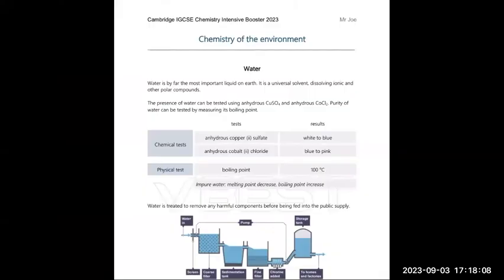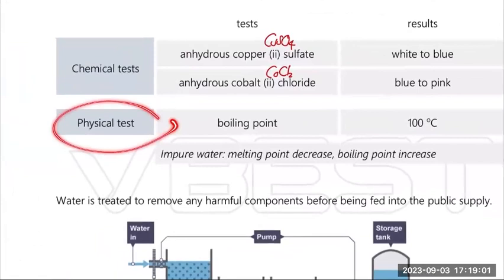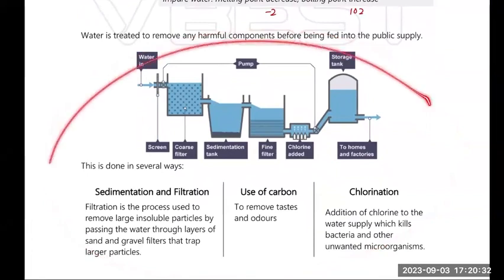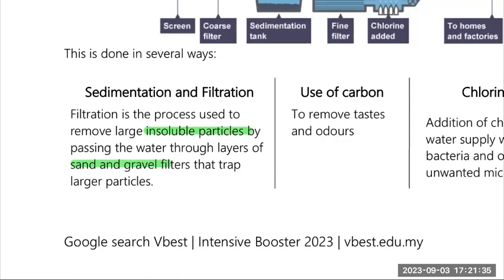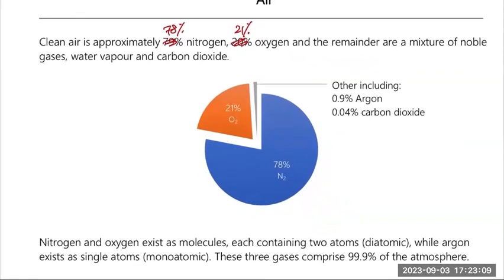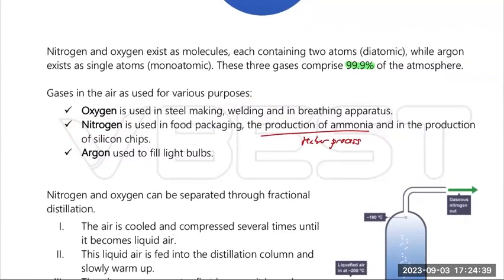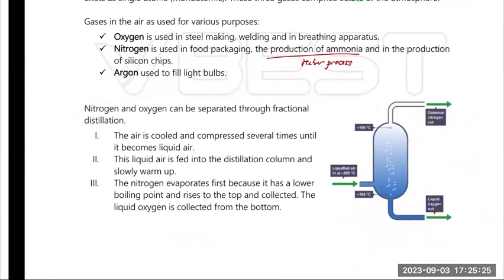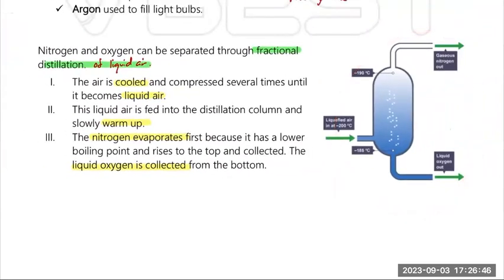Chemistry of The Environment | Mr Joe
Get ready for a scientific adventure that makes complex concepts easy to understand and sparks your curiosity about the chemistry shaping our planet.